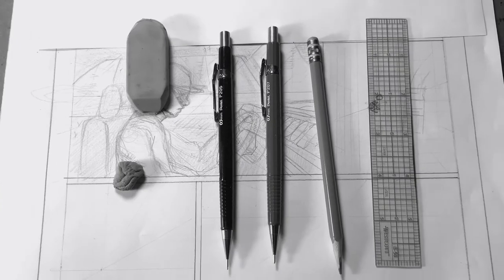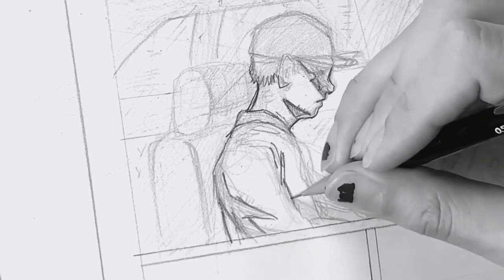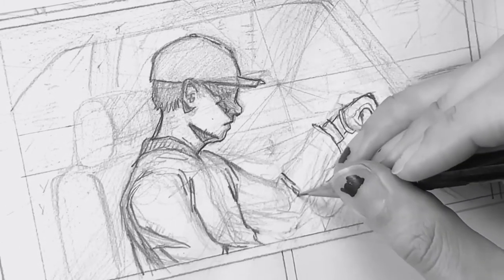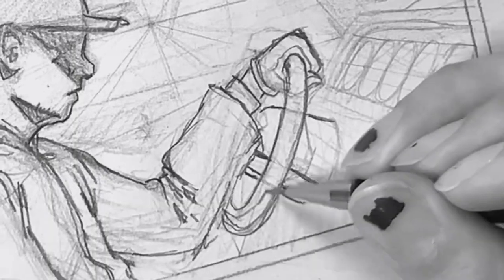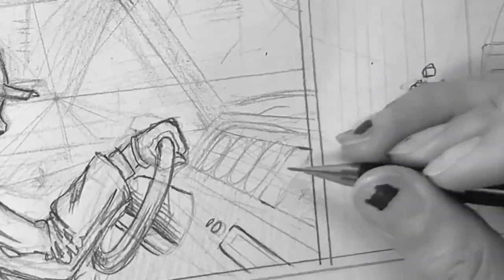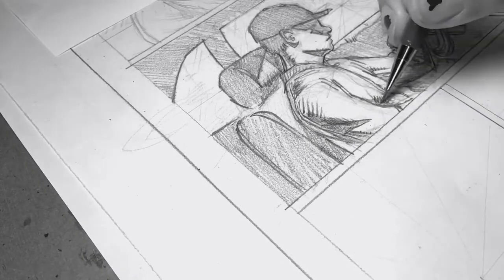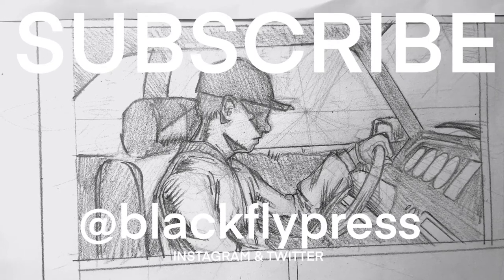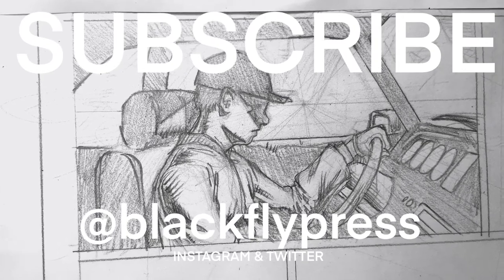VLOG_011 : Arsenal Comic Update!